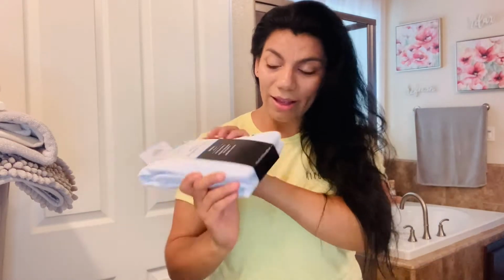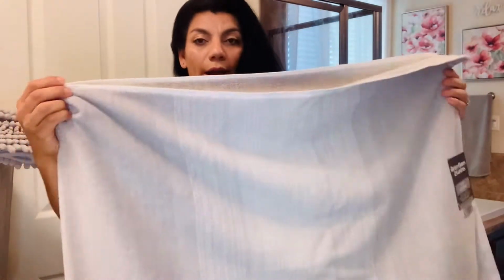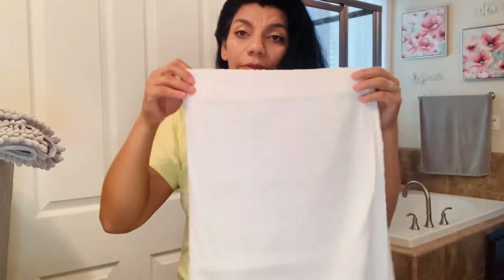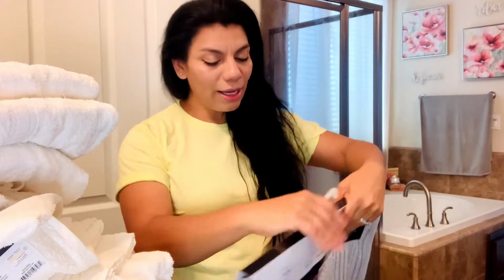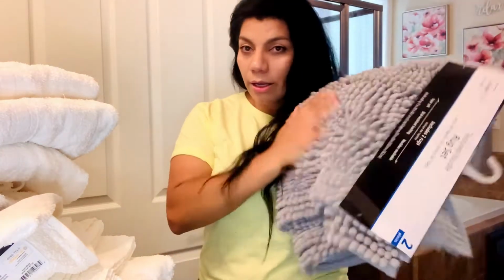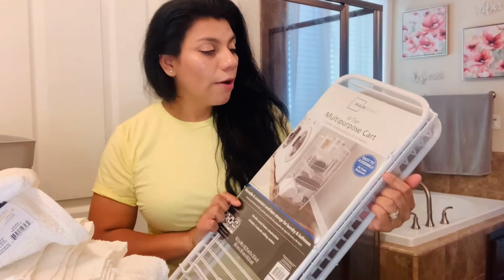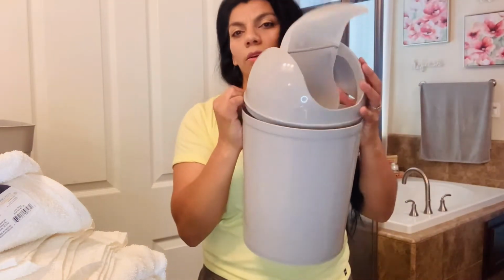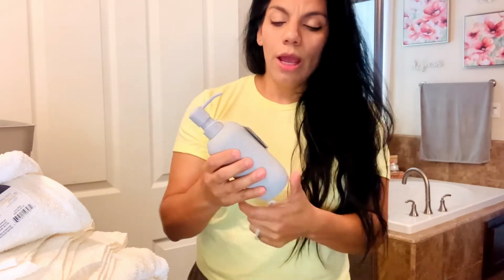SMALL BATHROOM MAKEOVER: CHEAP WALMART DECOR. TIPS & TRICKS FOR A FRESH CLEAN LOOK.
Sharing a short video on a small bathroom makeover for my kids. I decided to go with neutral colors for a fresh and clean look. In this video I will also share some small tips to keep it clean and easy to maintain a small restroom. Hope you are all doing great God bless and Ill see you all in my next video amigas y amigos. 💖